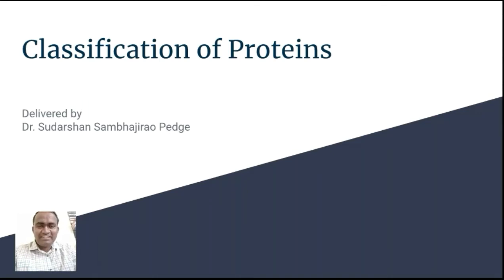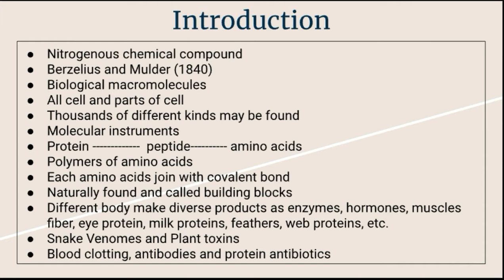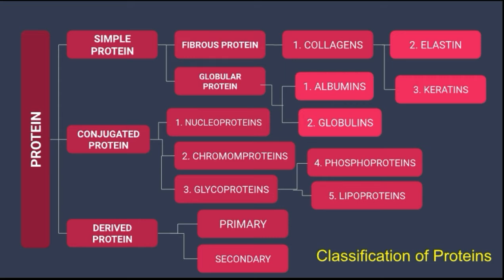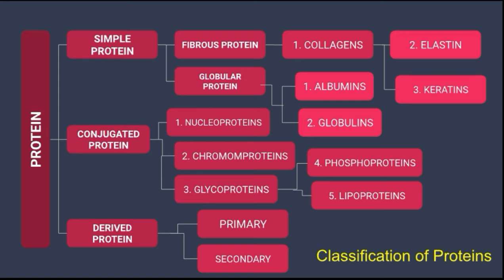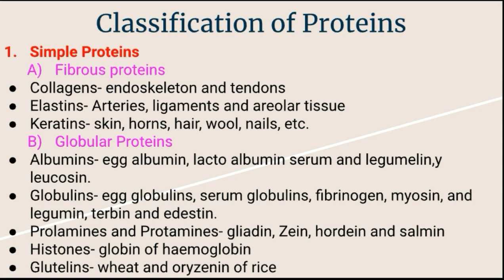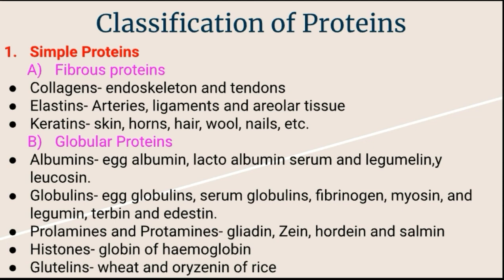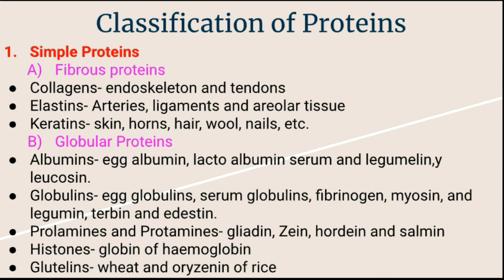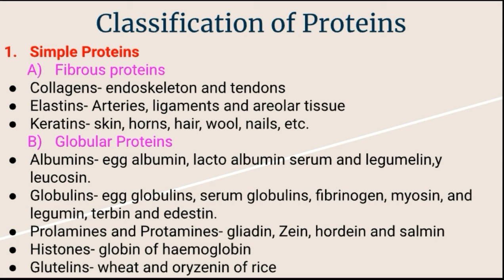Classification of Proteins- 1.Simple Proteins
This video is useful for the educational Purpose. It is used for B.Sc. SY Biochemistry Syllabus